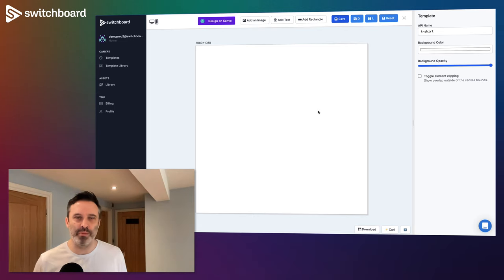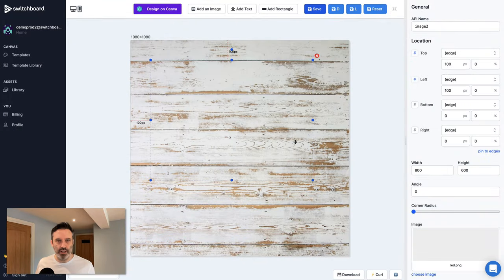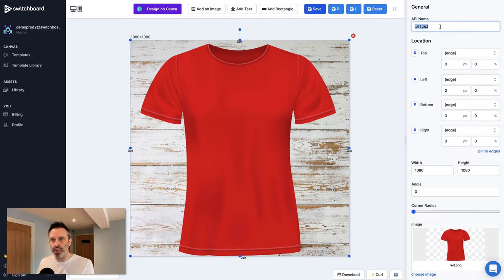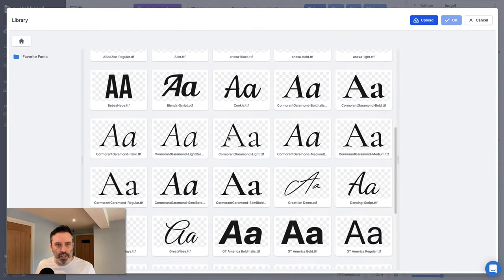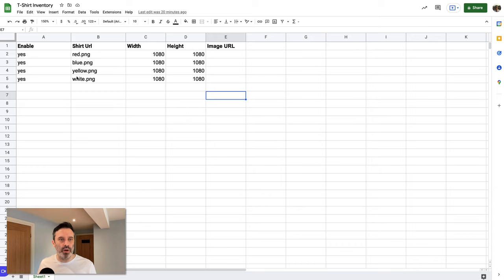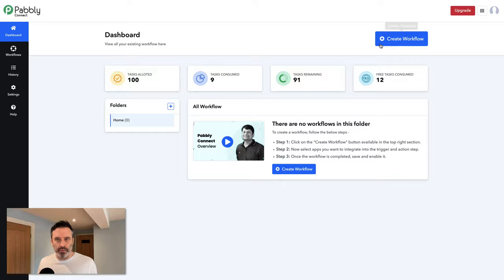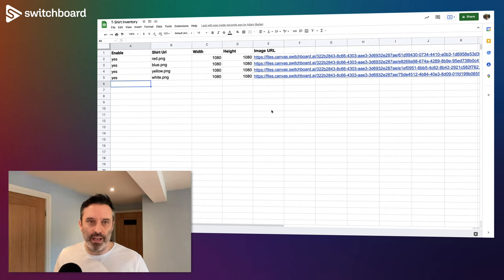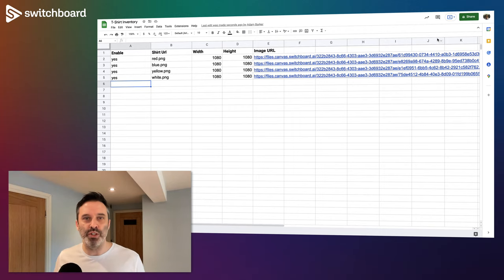Automate e-commerce product image creation with Switchboard Canvas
Switchboard Canvas is an API-driven dynamic image generation tool for content creators and marketers. In this tutorial, we use Google Sheets and Switchboard Canvas and glue them together with Pabbly Connect to automate e-commerce product image creation at scale.

Sign up for a 14-day trial today, no credit card required

Reach out! 📢